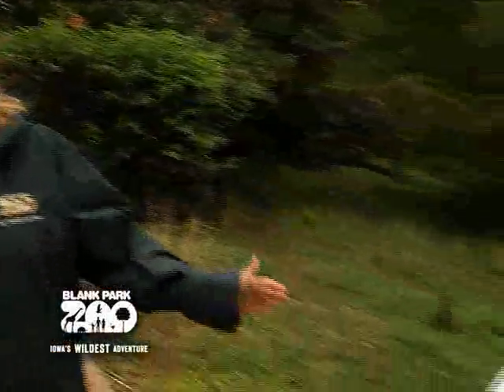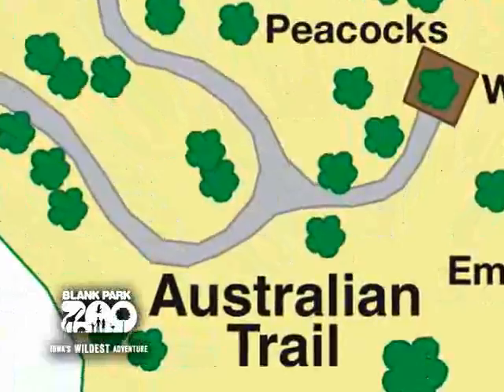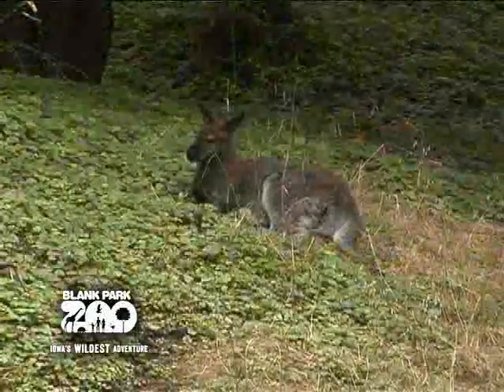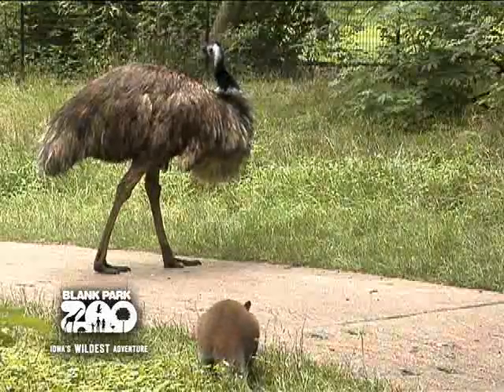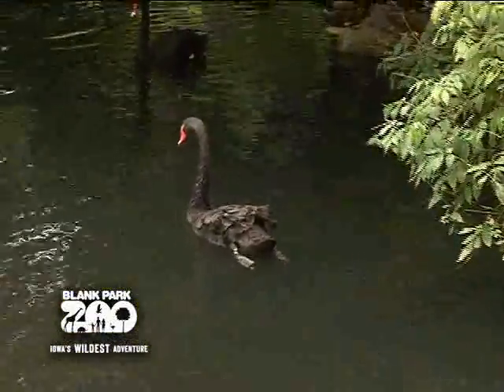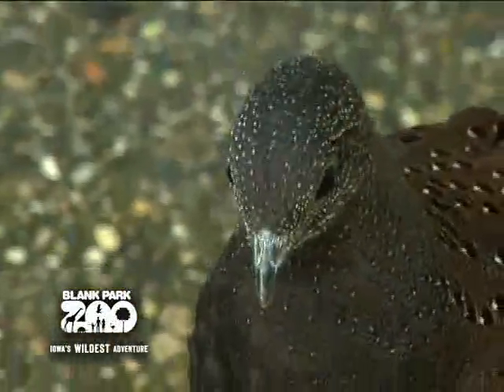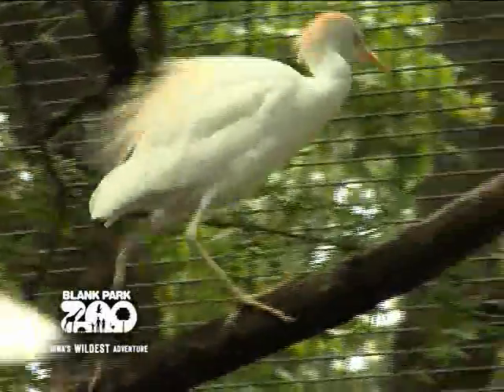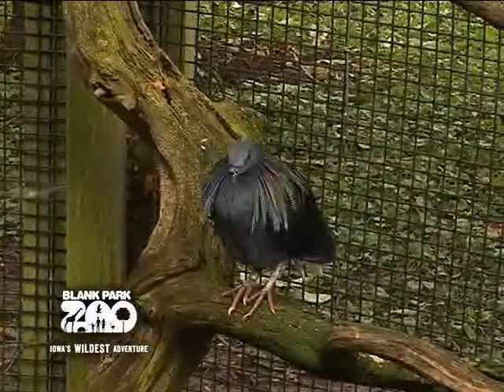Australian Trail at the Blank Park Zoo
Take a tour through the Australian Trail at the Blank Park Zoo and see wallabies, emu's and much more!